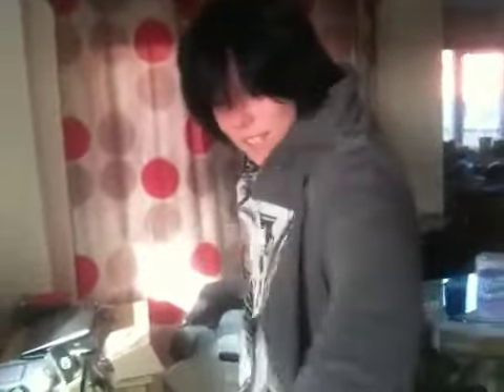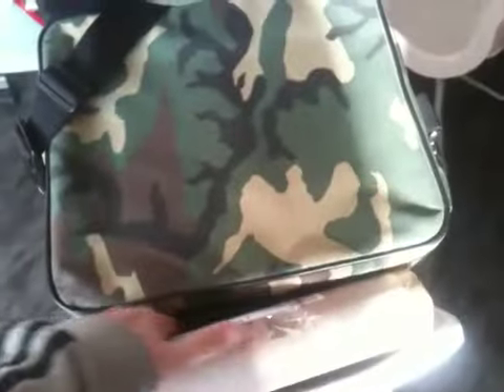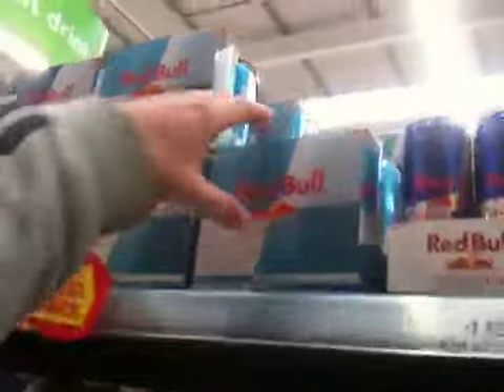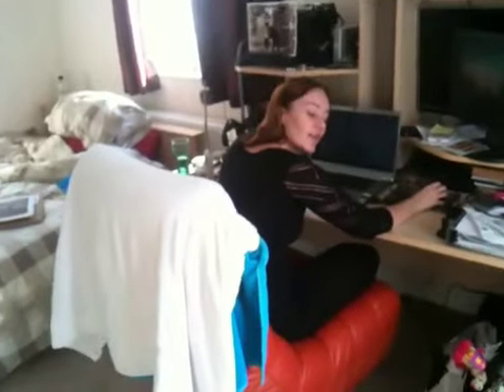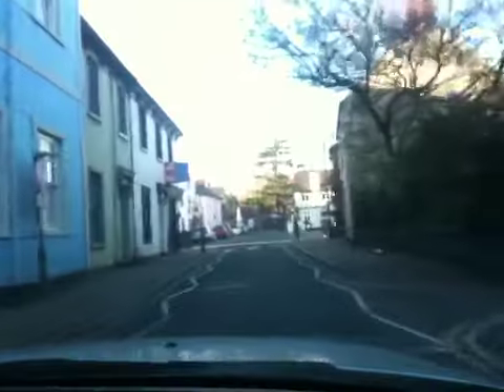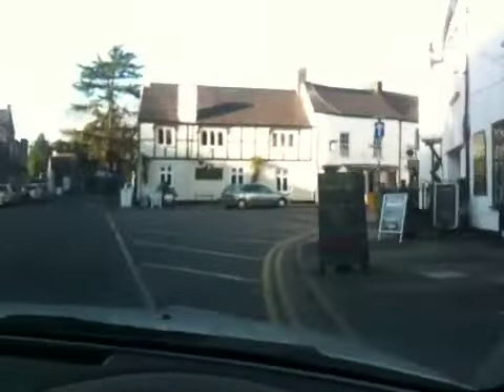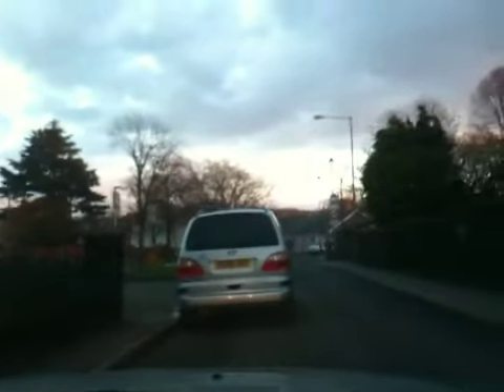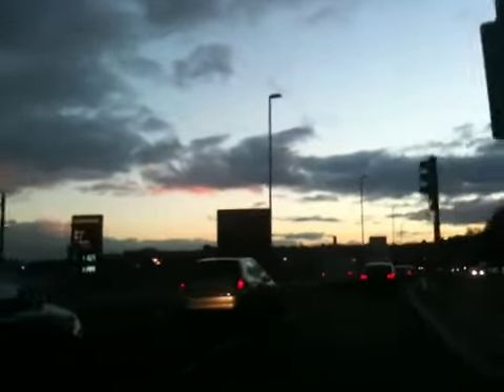325/365 BYE BYE BEV :-(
Sam Cornwell is sad today and it probably shows.